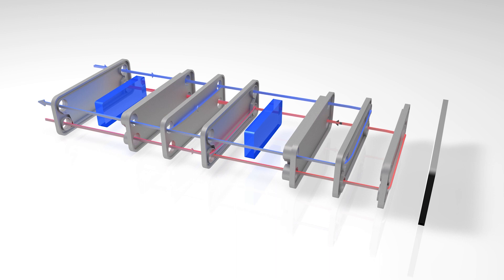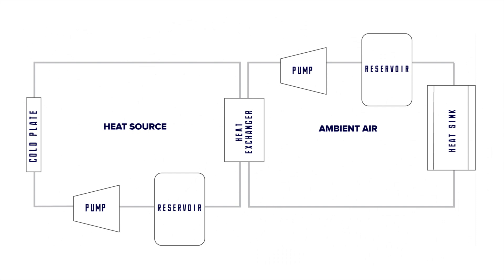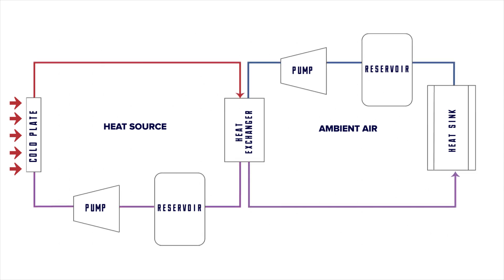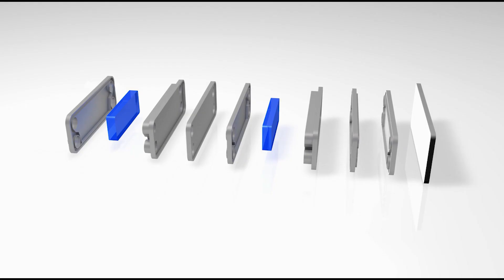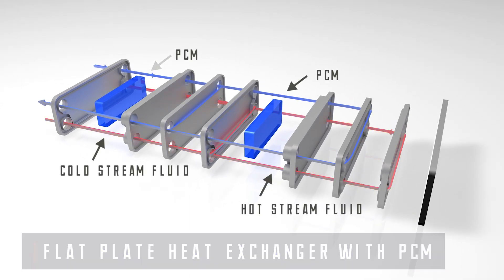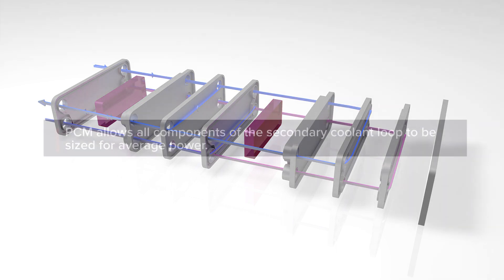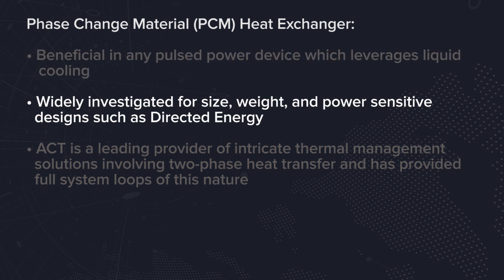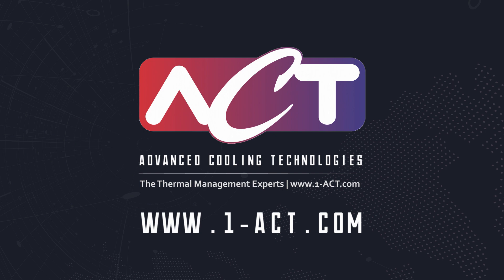Phase Change Material (PCM) Heat Exchanger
This video demonstrates the performance enhancements achieved when adding Phase Change Material (or PCM) to a liquid heat exchanger for pulsed power application. The introduction of the PCM allows all components of the secondary cooling loop to be sized for average, instead of peak power. In high power, duty cycle application this volume and weight savings can be dramatic. Copyright Advanced Cooling Technologies.